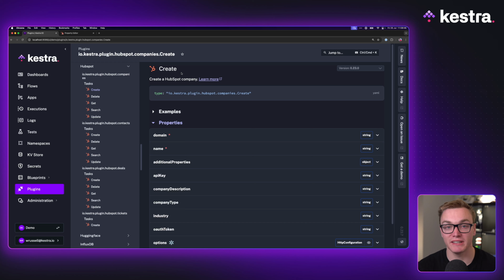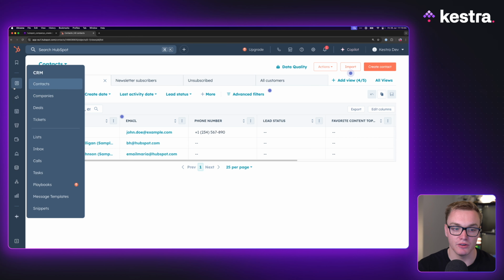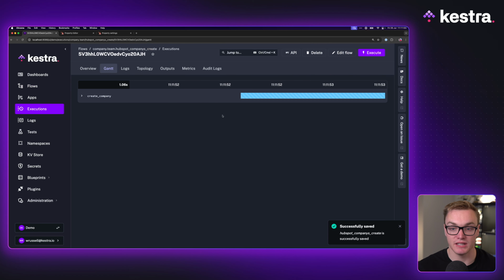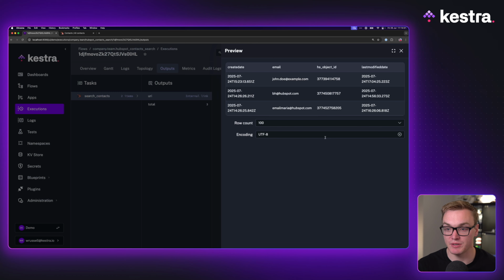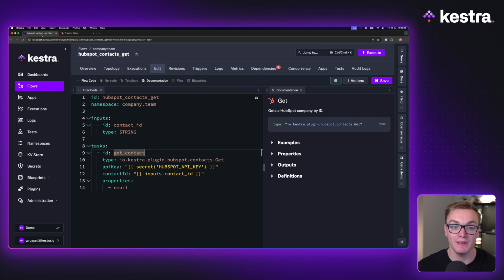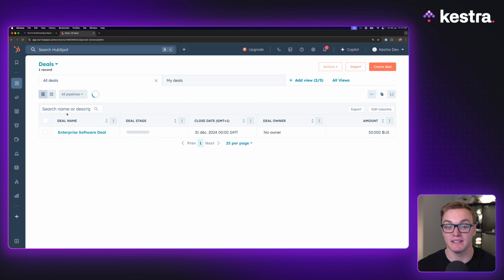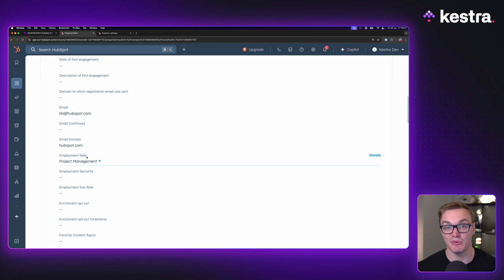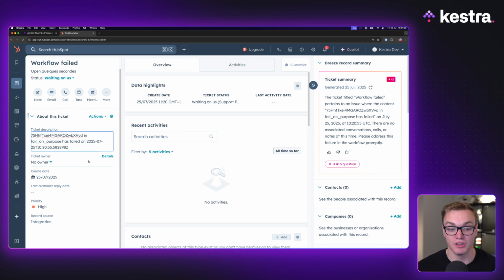Automate your Hubspot CRM with Kestra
We've introduced a new Hubspot plugin: the plugin includes tasks for creating, updating, deleting, and querying Hubspot objects, allowing you to seamlessly integrate Hubspot operations into your Kestra workflows.

Timestamps
0:00 - Introduction
0:09- Configuration
1:02 - Creating Records
3:02 - Searching Records
4:13 - Get Record
5:06 - Delete Record
5:45 - Update Record
6:55 - Create Tickets When Flow Fails
8:12 - Summary